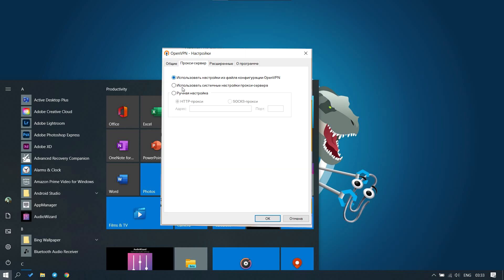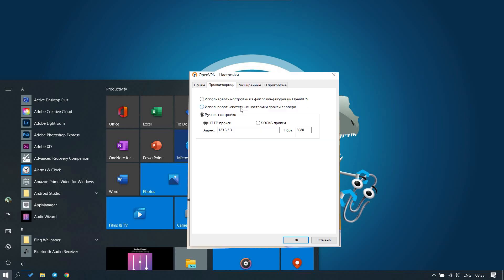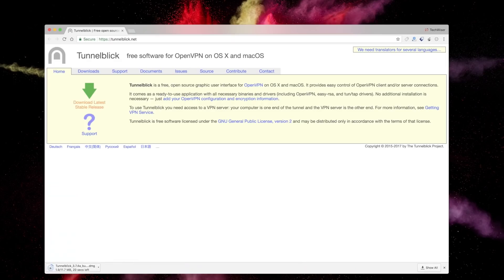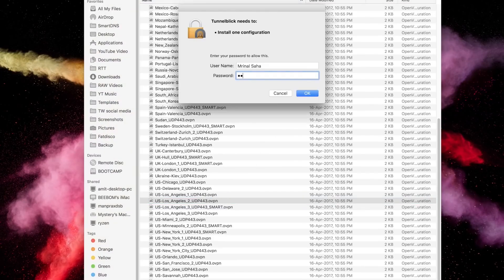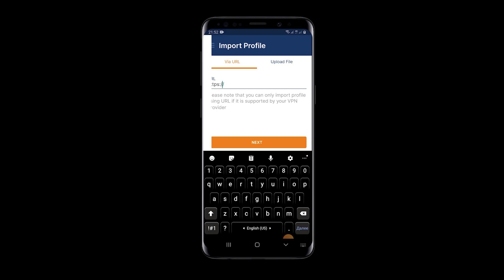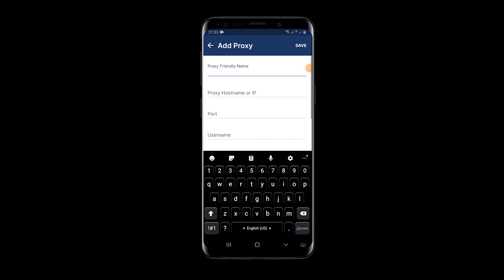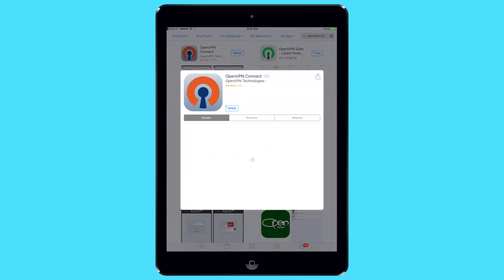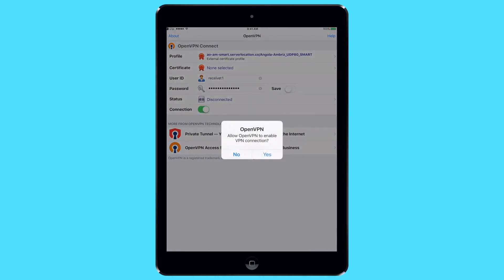How to set a proxy in OpenVPN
How to set a proxy in OpenVPN on Windows, MacOS, Android, iOS

Support channel:
👉🏼 TRC20 - TNB9LwBpd2XXgfjAdERNBAsmdp5X6ZaS19
👉🏼 Bitcoin - bc1qn2jp8wsgarfehkzdua5uwmgcnym458xg88x8w3